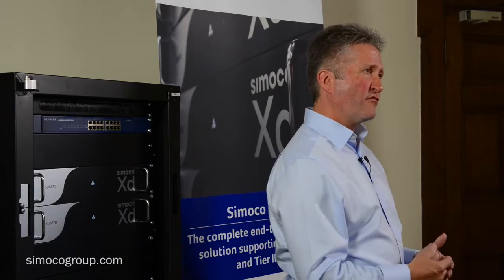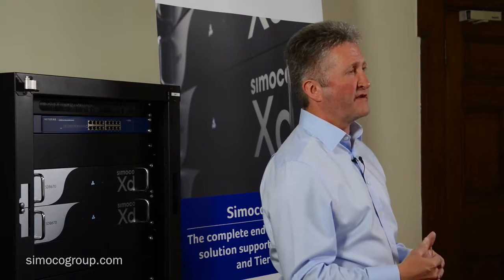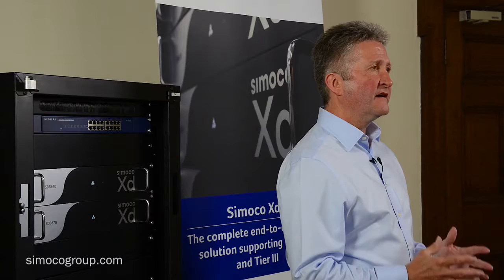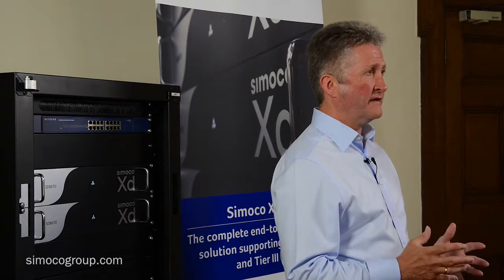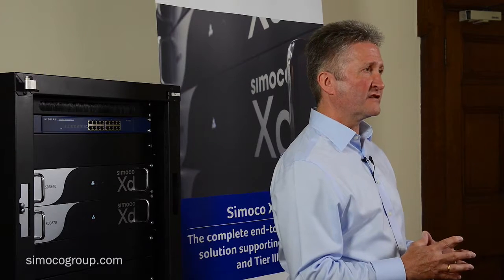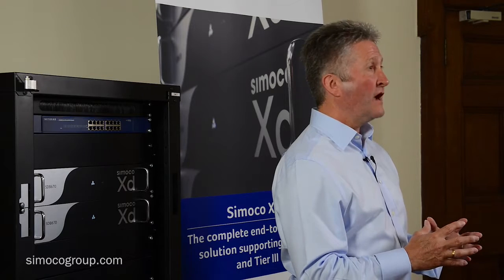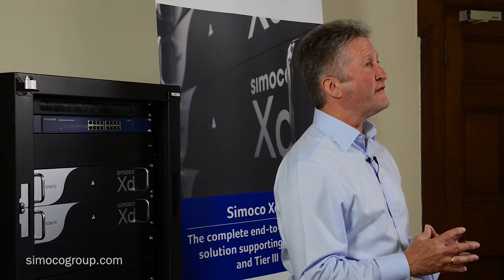How to install a scalable telemetry communications solution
Simoco Group Chief Executive, Mike Norfield, discusses how utilities companies can install a scalable telemetry communications solution. This video outlines how Simoco Pulse can be deployed by companies in the utilities sector to get large amounts of data back from assets spread across vast operational areas.